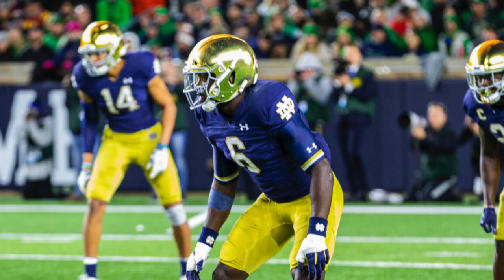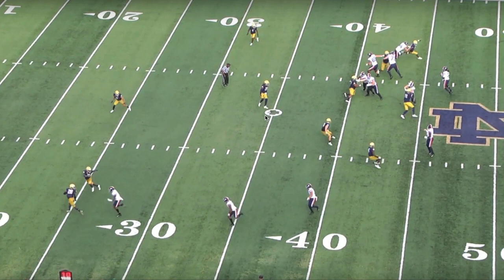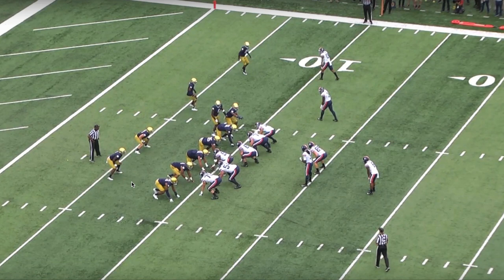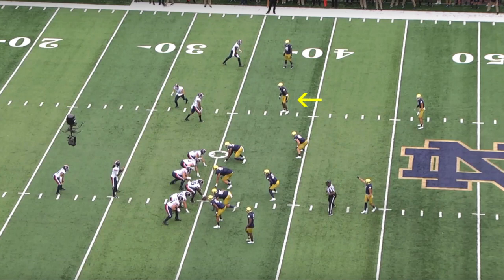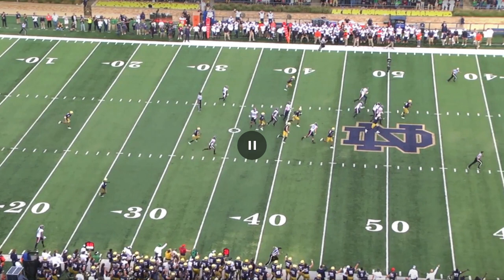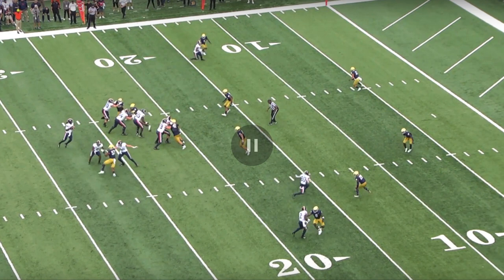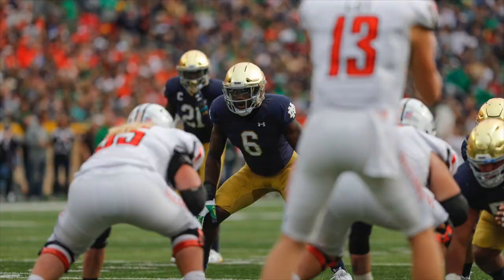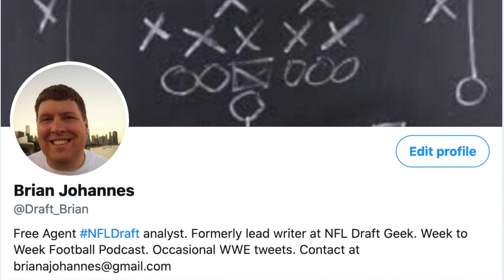Film Room 92 - Jeremiah Owusu-Koramoah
On this episode I take a look at Notre Dame LB/S Jeremiah Owusu-Koramoah. Here I'll take clips from his game against Virginia taking a look at what traits linebackers need to successful in the NFL and show clips from the game to illustrate why he can succeed. Then at the end I discuss where he could be drafted and which players he most compares to.